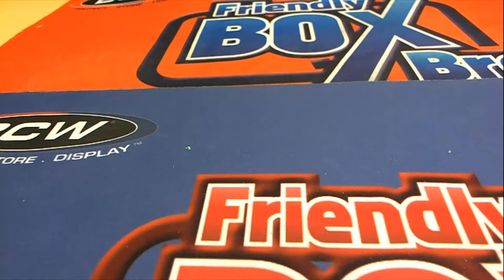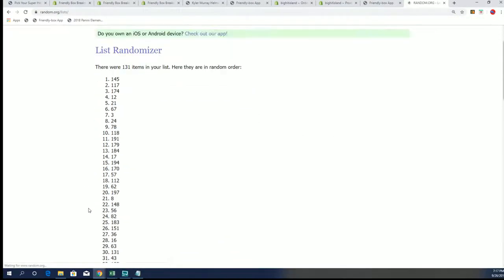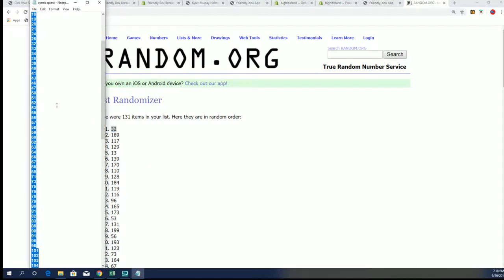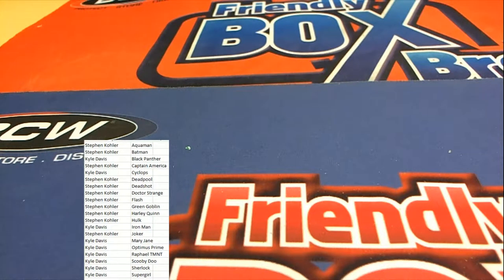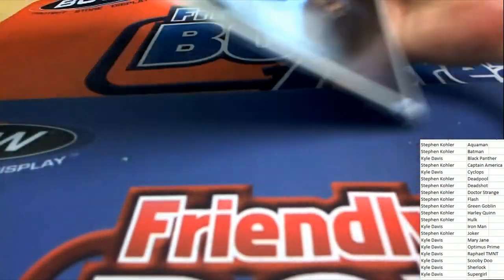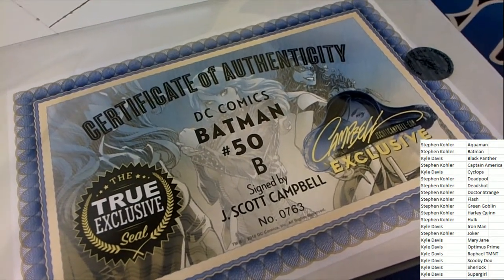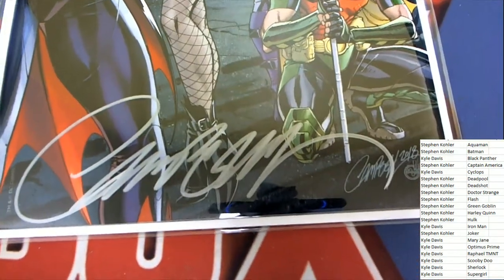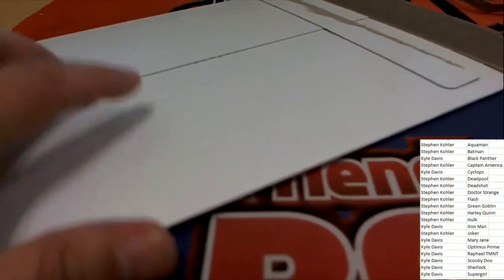2019 Comic Quest Raw Edition ID COMQUEST170